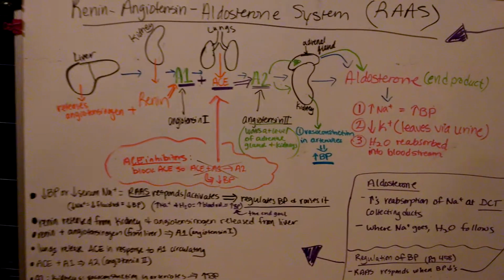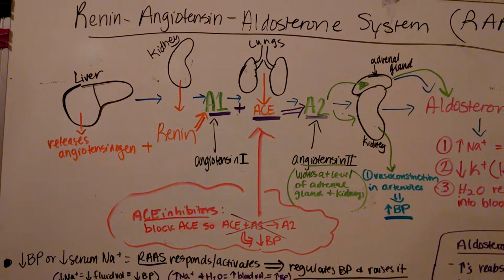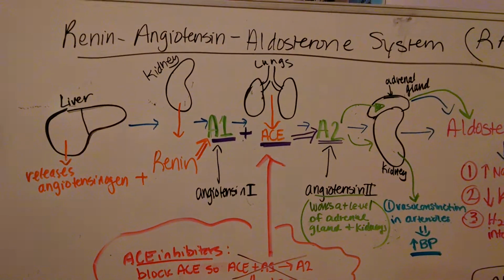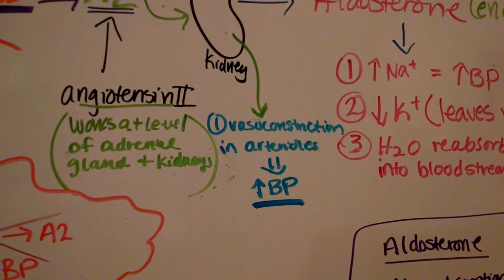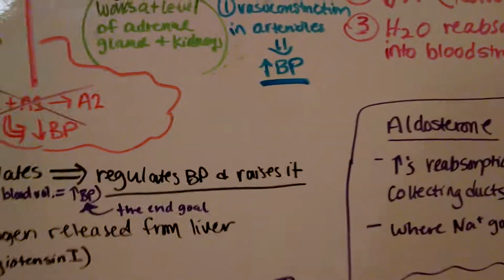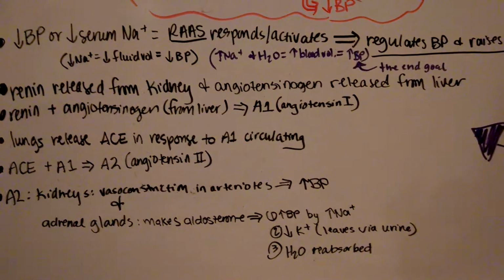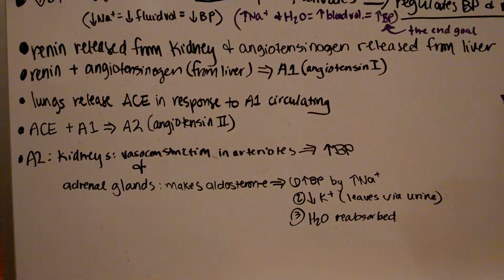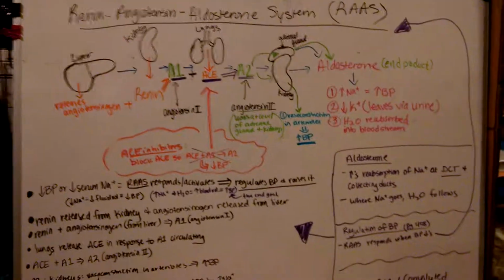RAAS and BP regulation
Renin-Angiotensin-Aldosterone System (RAAS) and how it helps regulate BP